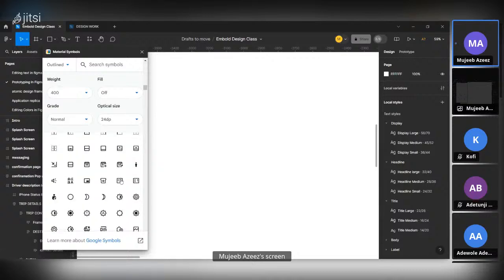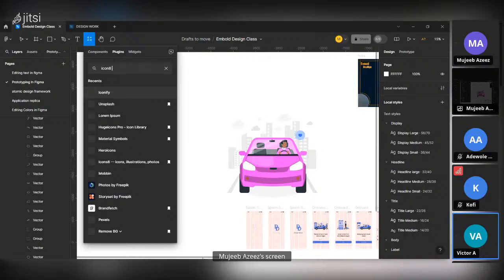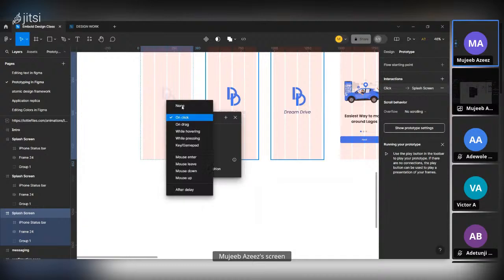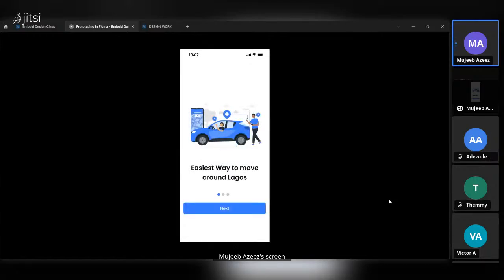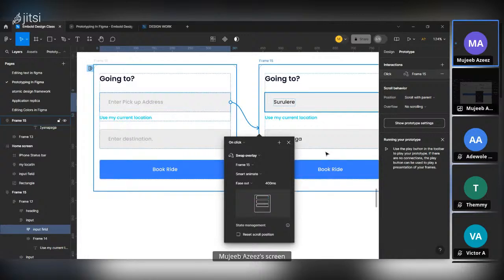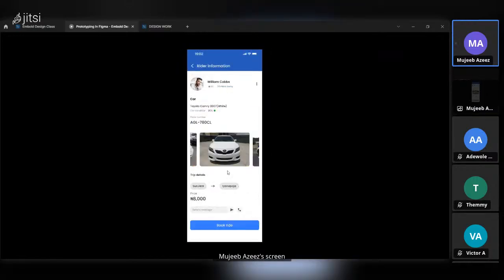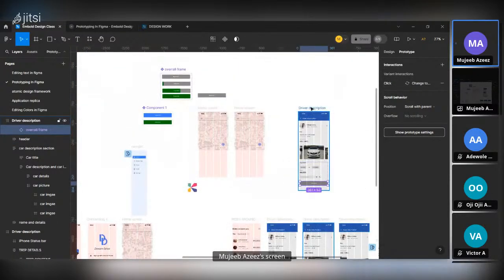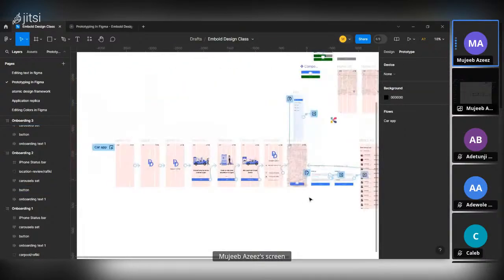Prototyping Interactions Using Tools like Adobe XD/Figma